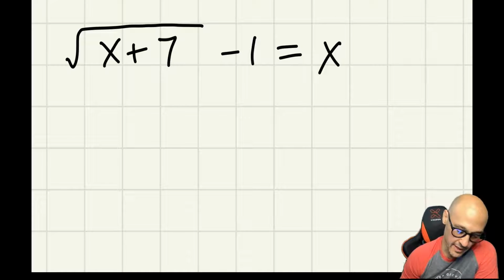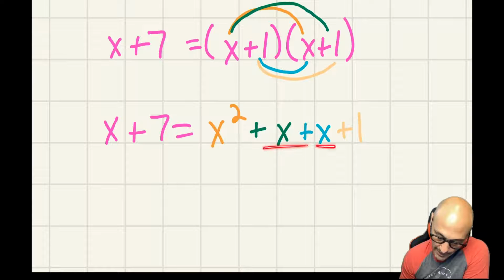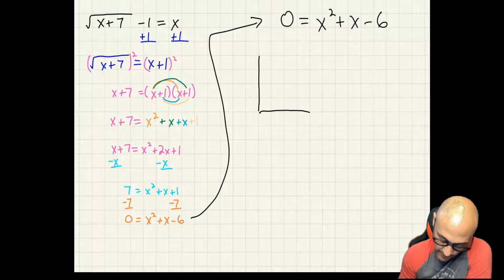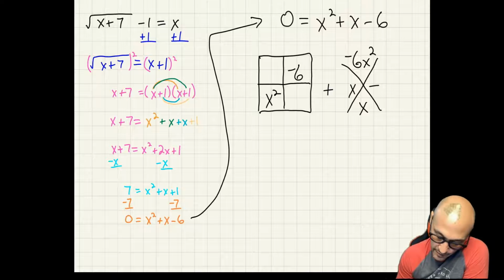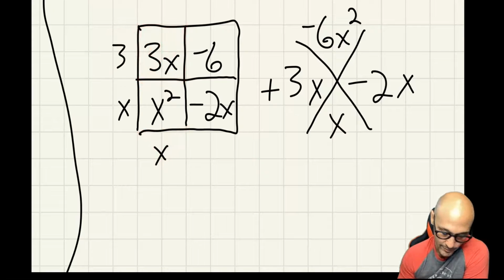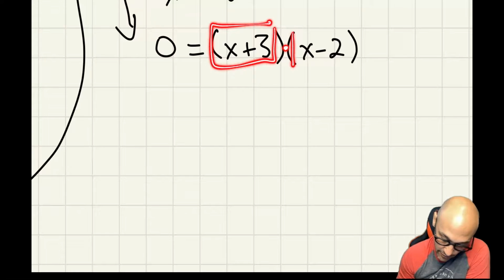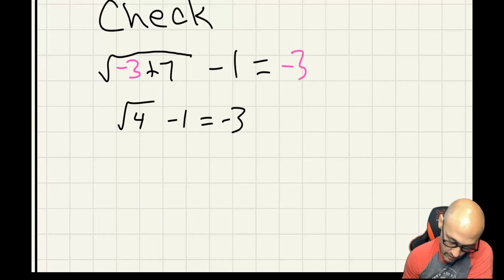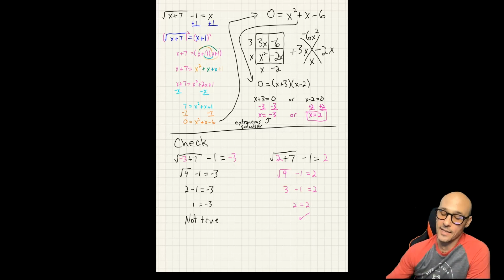Solving a Quadratic w/an Extraneous Solution